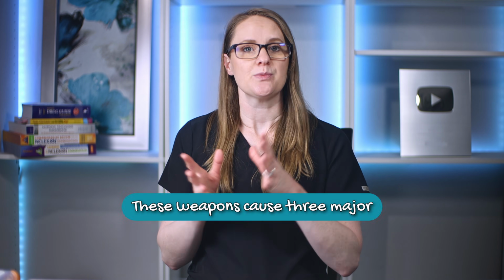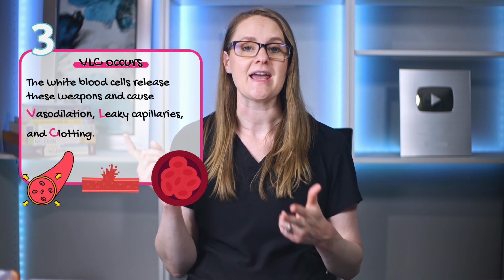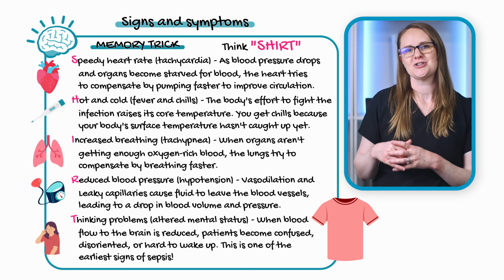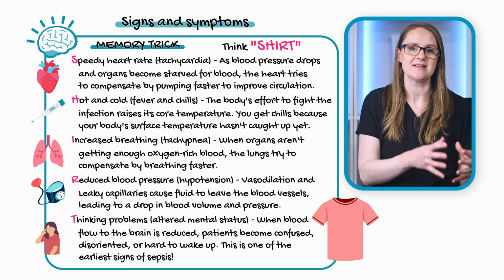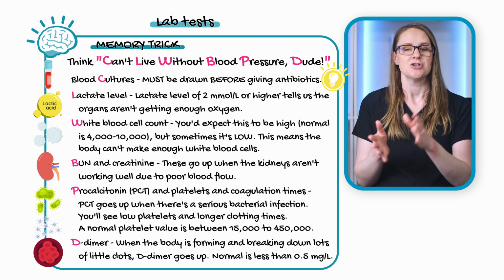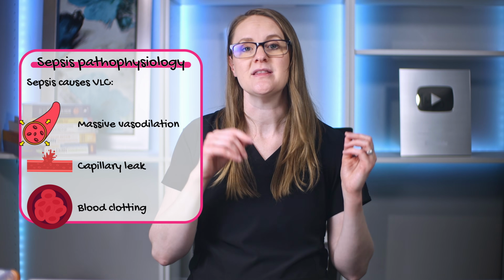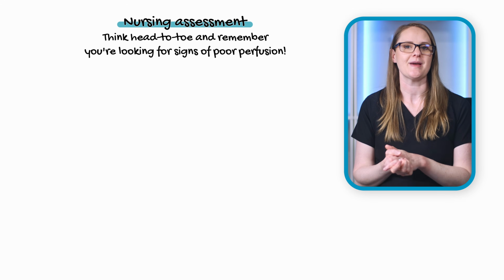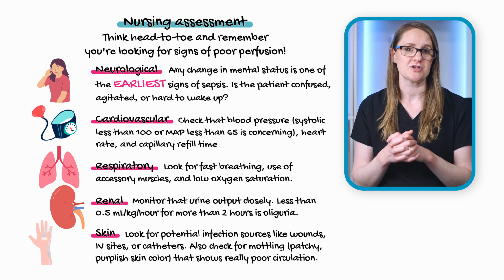Sepsis Made Simple: NCLEX® Key Points + Memory Tricks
▶️ MASTER DIC (the major sepsis complication you NEED to know!)

1,000+ step-by-step nursing lectures, plus ALL of my cheat sheets and study guides to help you pass nursing school (without the stress and overwhelm!)

Packed with must-know NCLEX® points, key critical thinking points, and fun memory tricks to help you learn things faster and easier in nursing school!

Struggling with sepsis pathophysiology? In this video, we're breaking down one of the most tested topics in nursing school into 7 simple steps, plus the must-know signs, symptoms, and nursing interventions!

🧠 MEMORY TRICKS:

"VLC" = Vasodilation, Leaky capillaries, Clotting (the 3 major effects of sepsis!)

"SHIRT" = Speedy heart rate, Hot/cold, Increased breathing, Reduced BP, Thinking problems

"FLAVOR" = Fluids, Labs, Antibiotics, Vasopressors, Outcome monitoring, Re-assess

"LACK" = When cells can't get oxygen, they make LACKtic acid

💡 KEY CRITICAL THINKING POINTS:

- Poor tissue perfusion is the central problem in sepsis
- Always draw blood cultures BEFORE starting antibiotics
- Decreased urine output (less than 30 mL/hour) is an early red flag
- The brain is super sensitive to oxygen deprivation (altered mental status is an early sign)

🚨 NCLEX® KEY POINTS:

- Septic shock = MAP less than 65 despite fluid resuscitation + lactate greater than 2 mmol/L
- Hour-1 Bundle: complete within the first hour of recognizing sepsis
- Fluid resuscitation = 30 mL/kg of IV fluids
- Normal urine output = at least 30 mL/hour (less than 0.5 mL/kg/hour = oliguria)
- Normal platelet count = 150,000-450,000

🎯 WHAT YOU'LL LEARN:

- Complete 7-step sepsis pathophysiology (broken down super simple!)
- The "why" behind every sepsis sign and symptom
- Critical lab values and what they mean
- The Hour-1 Bundle treatment protocol
- How sepsis progresses to septic shock and MODS
- Head-to-toe nursing assessment priorities
- The difference between sepsis, severe sepsis, and septic shock